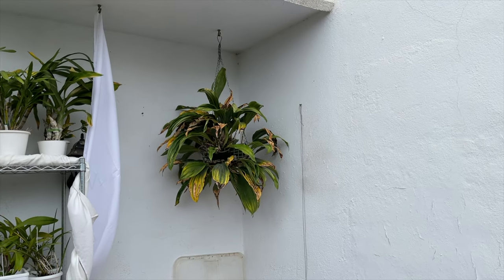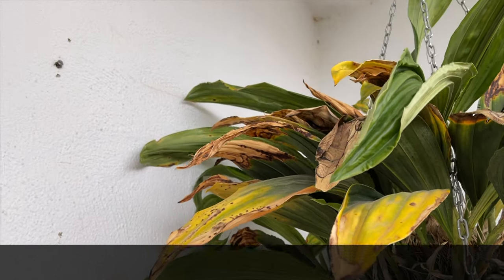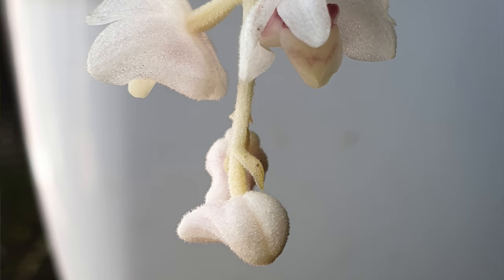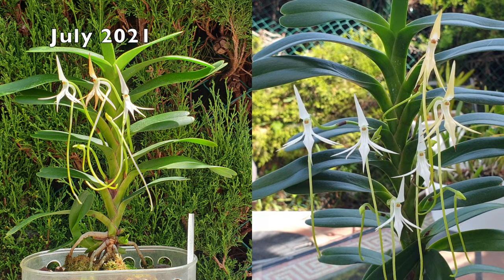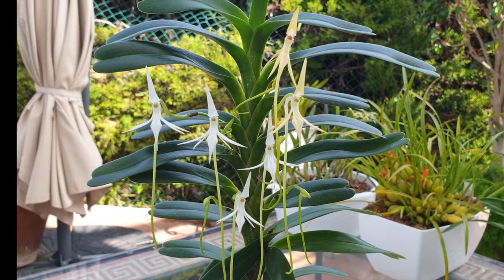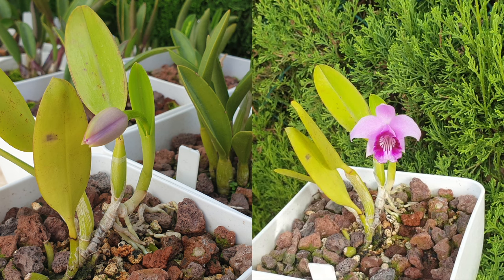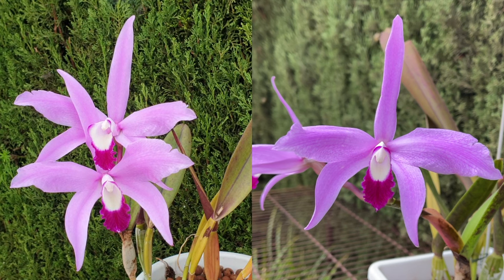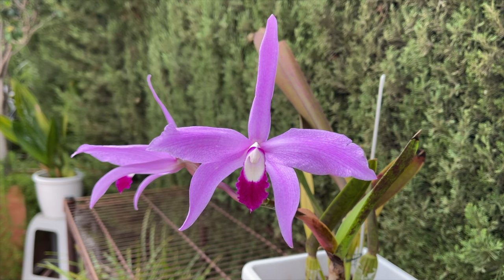Fragrant Orchids with Short-Lived Blooms Essential Care Tips & Bloom Time Guide Incl.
In this video, I discuss orchids with short-lived fragrant blooms from genera E-Z, offering essential care tips to help you maximize their beauty and fragrance. Learn about the unique growth habits of these orchids, their bloom cycles, and the specific time of year they typically flower. I’ll guide you through the care practices needed to keep these orchids thriving, from watering and fertilizing routines to lighting and temperature preferences. Whether you're new to orchid care or looking to deepen your knowledge, this video provides insights into the best ways to nurture orchids that have short-lived, but some come with powerfully fragrant blooms. Perfect for those who want to enjoy these fleeting floral moments at their peak!
CHAPTERS:
00:00 Which orchids have short lived blooms but are fragrant and worth growing
00:03 Intro and disclaimer to the information provided for the orchids in this video
01:59 How long do the blooms for Eria hyacinthoides last and are they fragrant?
06:56 How long do the blooms for Laelia dayana last and are they fragrant?
08:34 How long do the blooms for Laelia perrinii last and are they fragrant?
11:09 How long do the blooms for Cattleya colnagoi last and are they fragrant?
12:03 How long do the blooms for Cattleya regentii and Cattleya reginae last and are they fragrant?
13:13 How long do Stanhopea blooms last and are they fragrant?
My environment:
Mediterranean climate, hot summers / mild winters
45% - 85% humidity, with regular airflow